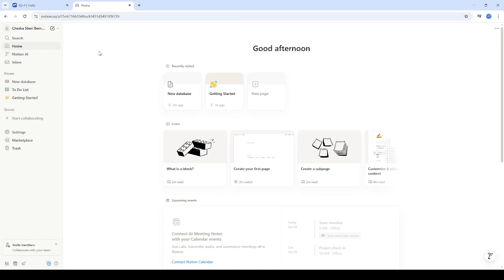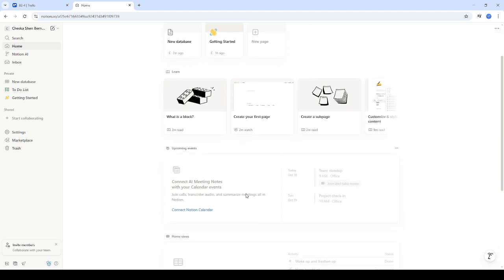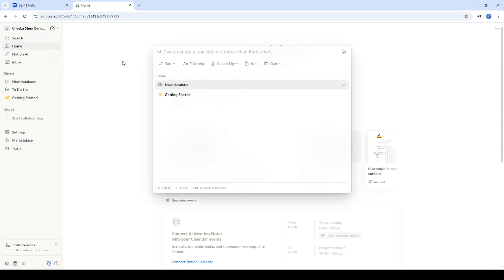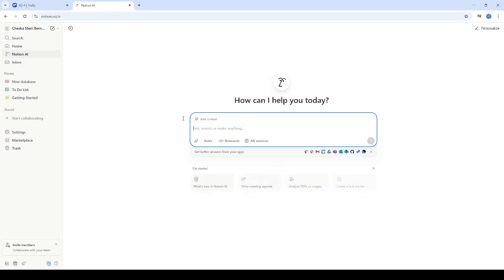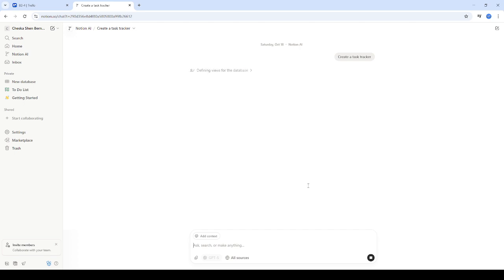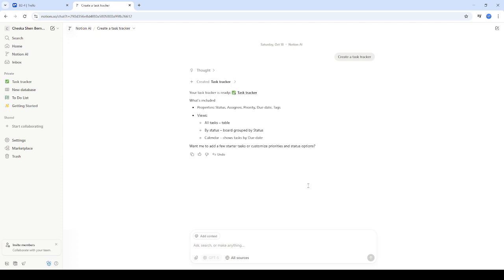How to Use Notion AI Assistant Connect & Automate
Want to supercharge your productivity with AI? 🤖✨ In this step-by-step 2025 tutorial, we’ll show you how to use the Notion AI Assistant to connect apps, automate tasks, and streamline your workflow effortlessly.

Perfect for entrepreneurs, content creators, freelancers, and productivity enthusiasts, this guide will help you leverage AI to save time, reduce manual work, and manage your projects smarter.

✅ What You’ll Learn in This Video:

How to activate and use Notion AI Assistant

Connect Notion with apps and tools for automation

Automate repetitive tasks and workflows

Tips for boosting productivity with AI features

Best practices for using AI in project management

Take your Notion workspace to the next level and work smarter, not harder!